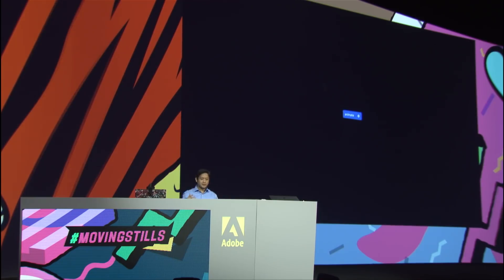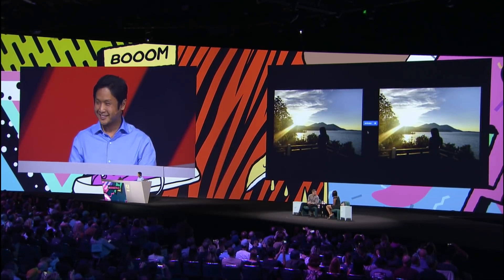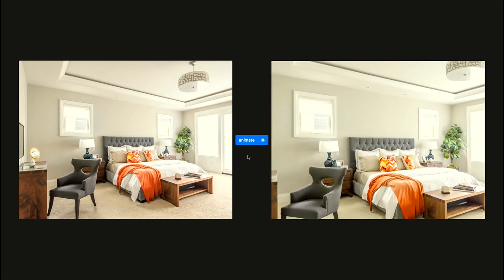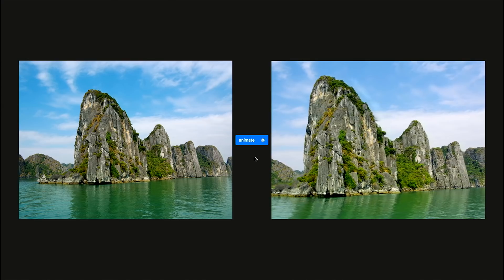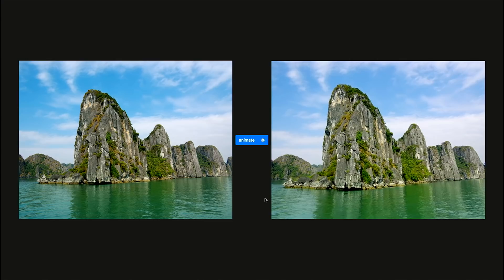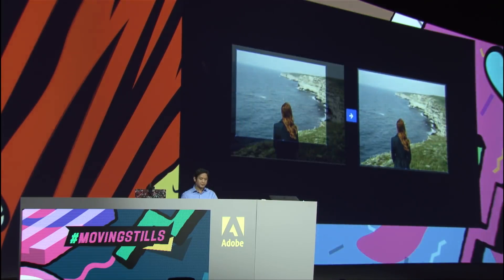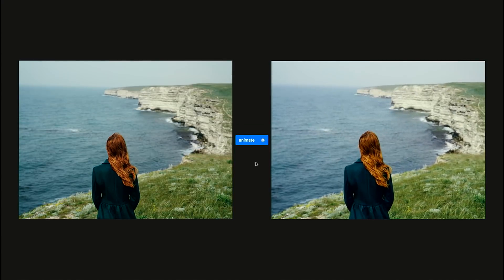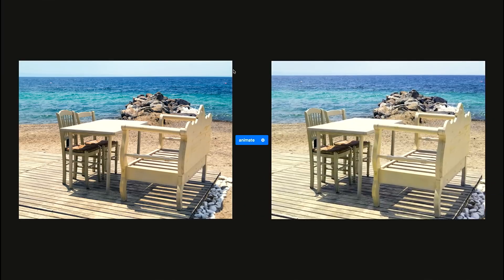MovingStills: Adobe MAX 2018 (Sneak Peek) | Adobe Creative Cloud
Enables any photograph to be turned into a live photo; animating the image in 3D, simulating the realistic effect of flying through the scene.